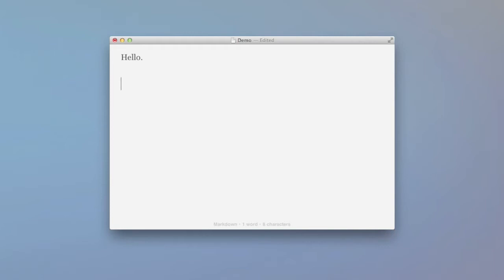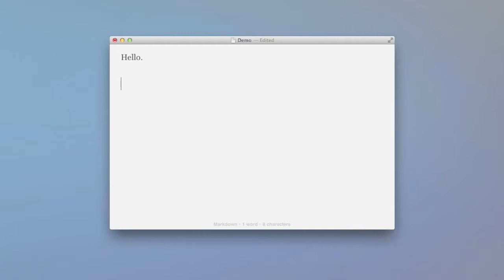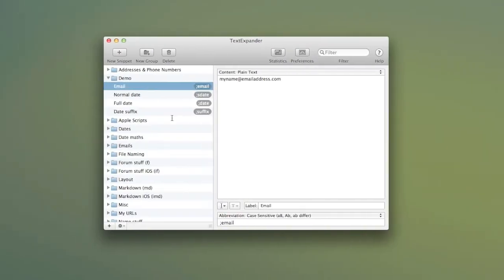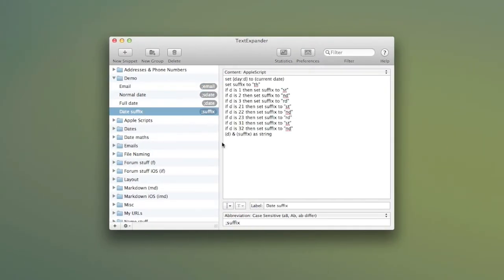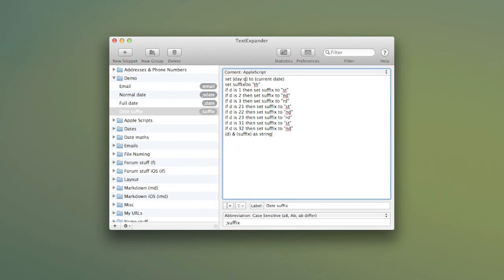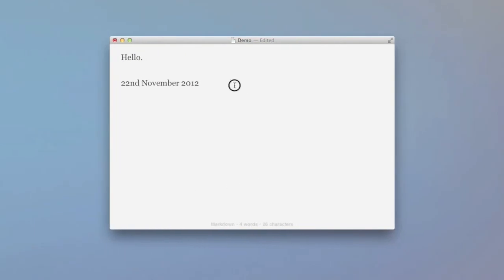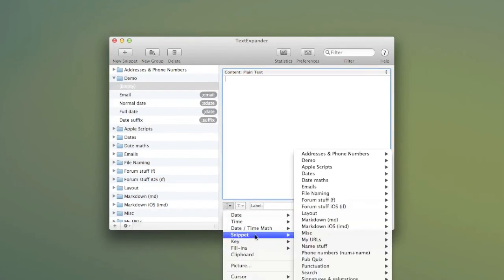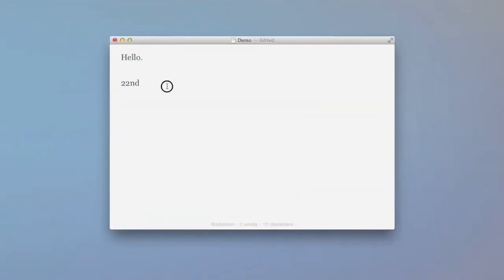Textexpander Date Suffixes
A quick screencast on adding suffixes (st / nd / rd / th) to dates in Textexpander to accompany this blog post